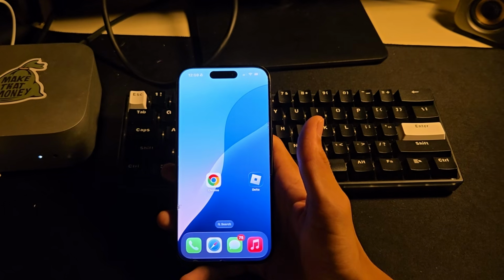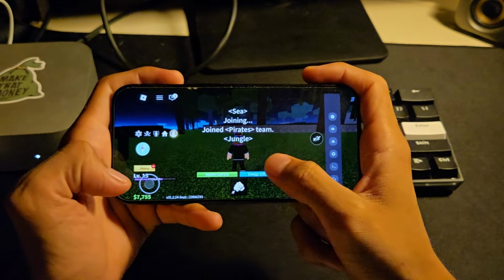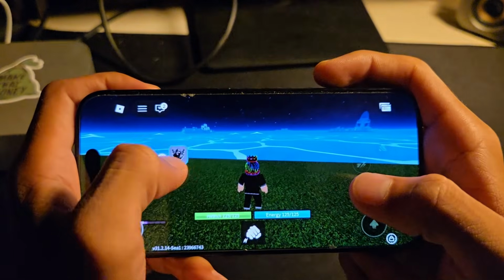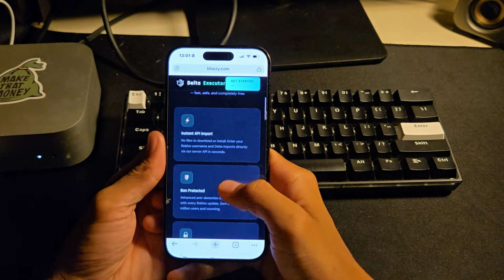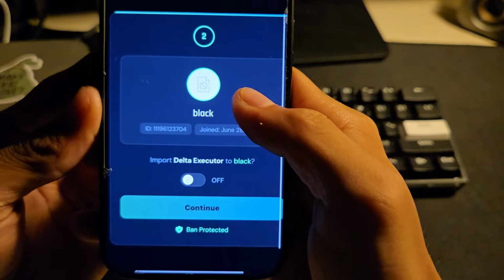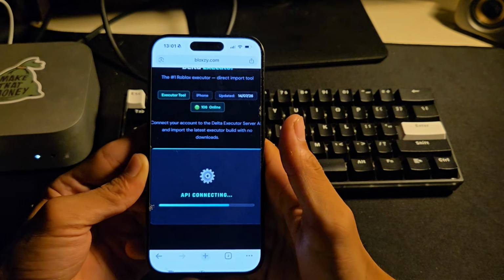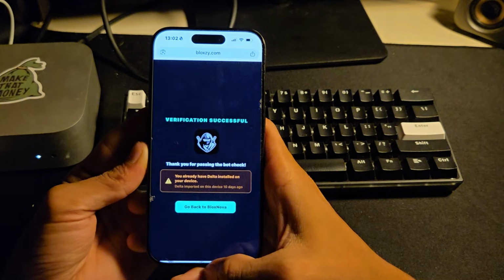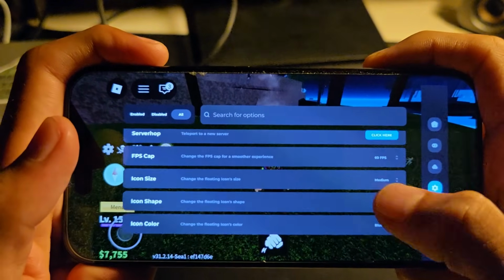Delta Executor Mobile - How To Get Delta Executor on iOS & Android (Full Tutorial)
In this video, I'll show you how to get Delta Executor on both iOS and Android devices. This is a great way to use a roblox executor mobile and run scripts on your phone. Follow along to see how to download delta executor ios!